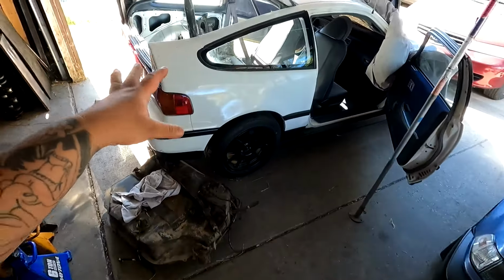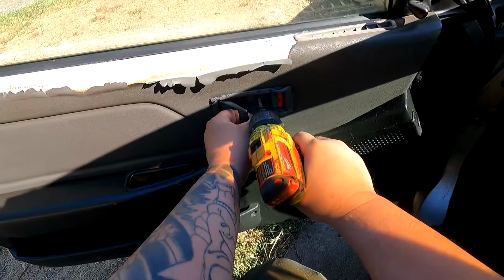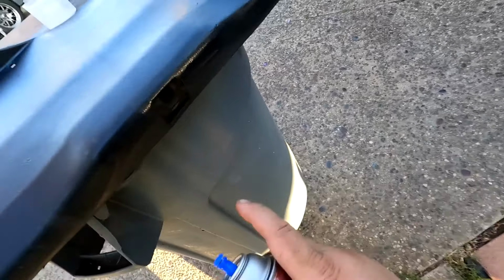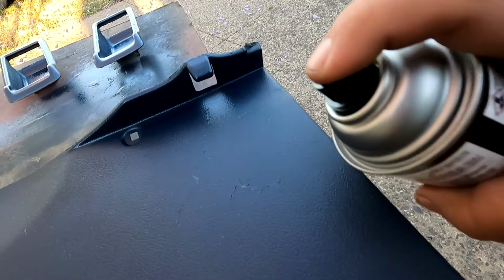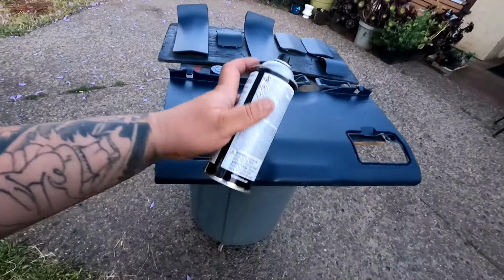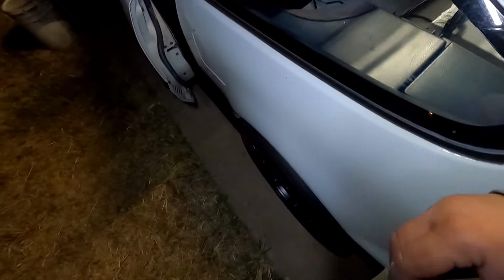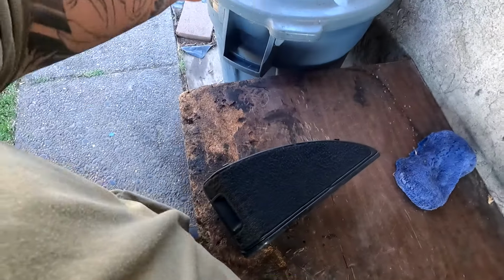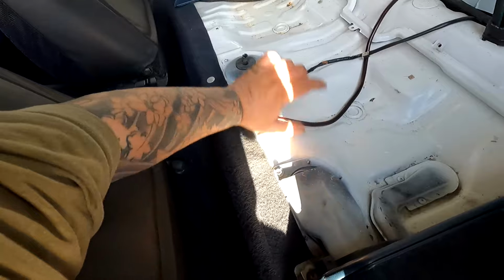H2B AWD Turbo CRX Interior Refresh ! !